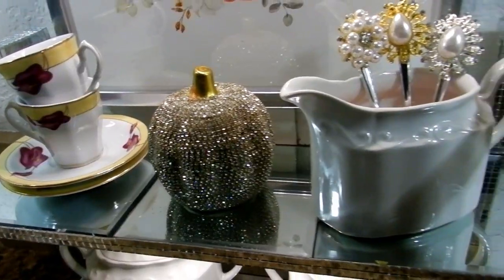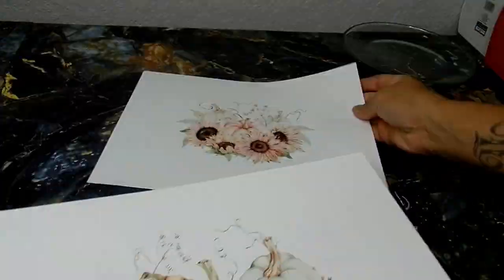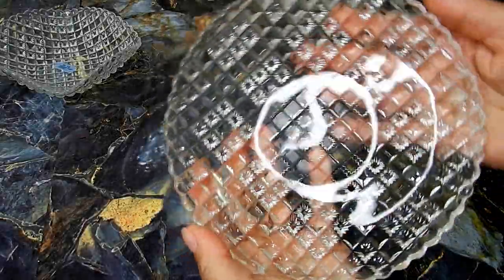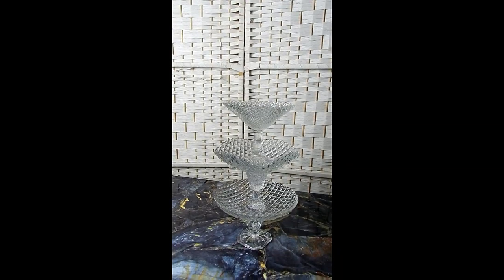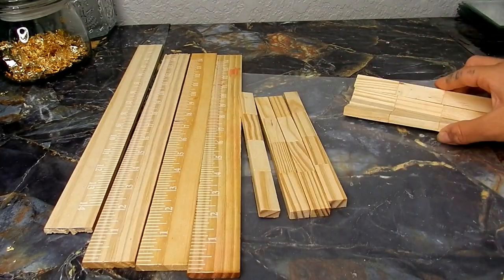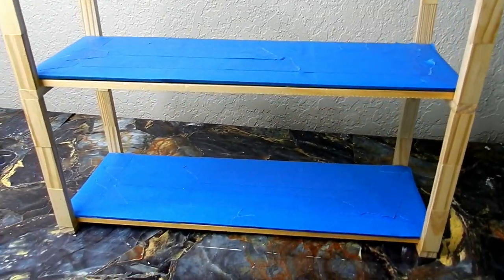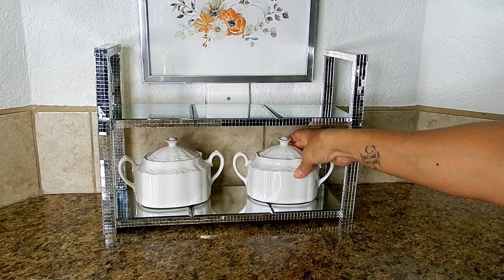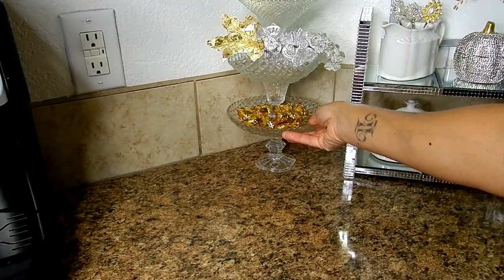DIY Coffee Station two Tiered Mirror Stand | Thrift Store DIYS| Elegant Kitchen Decorating Ideas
Elegant Fall Coffee Station DIYS and Decorate with me.
Todays video I am sharing 4 inexpensive and Glamorous DIYs that I have created to Glam up my Coffee Station for fall. Using Dollar Tree and Thrift Store items combined to create a beautiful vignette in my kitchen.

Dollar Trees Items
Round Glass Chopping board
Tumbling tower blocks
4- four block glued together end to end
6- three block glued together end to end
4- two blocks glued together end to end
Silver spoons
6 Square Mirrors

4- 15in Painter Sticks (Walmart)
Wood Glue (Walmart)

Mirrored Tiles tiles

**All Donations are a contribution to help this Channel continue to grow and is Immensely Appreciated**

Totally Dazzled Brooches